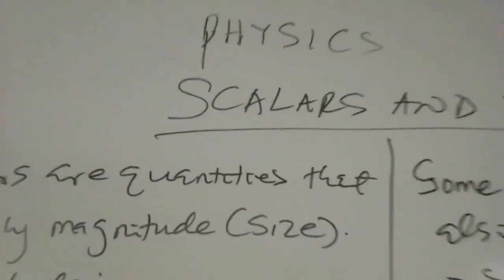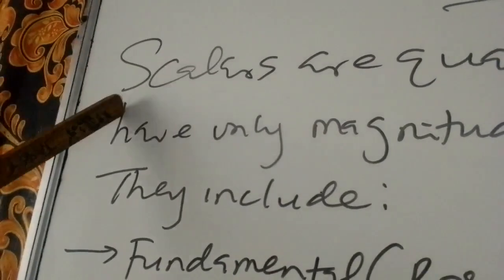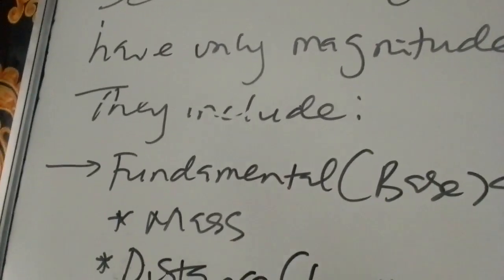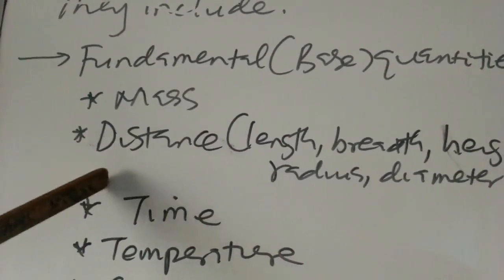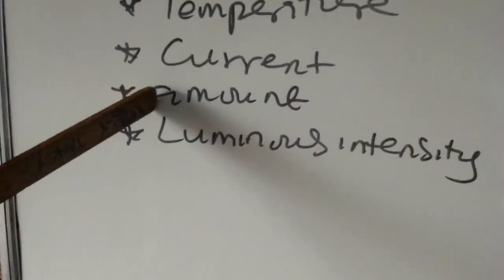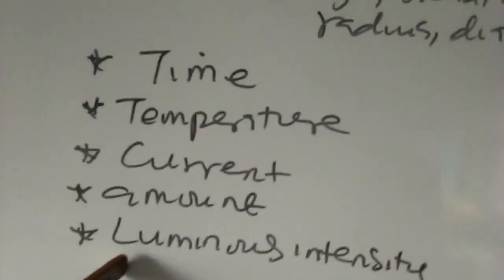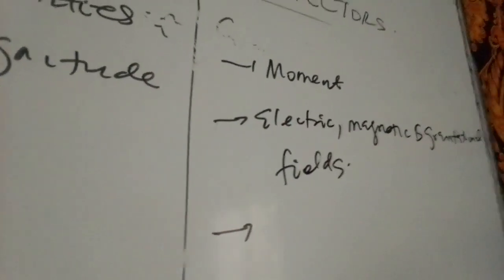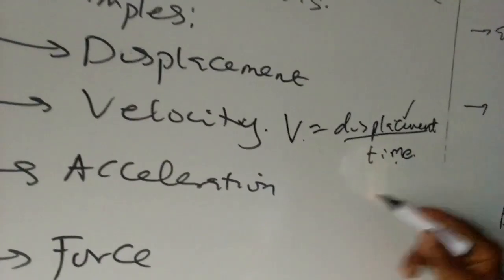Resultant and Resolution of Vectors 1 (Physics)